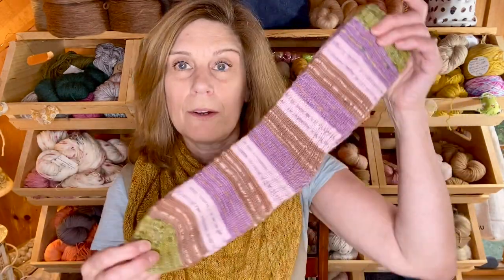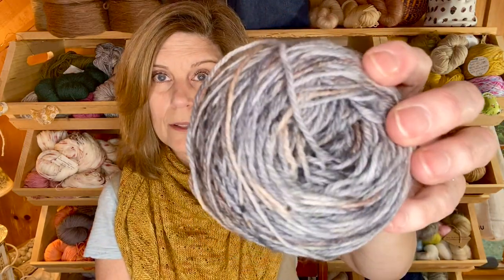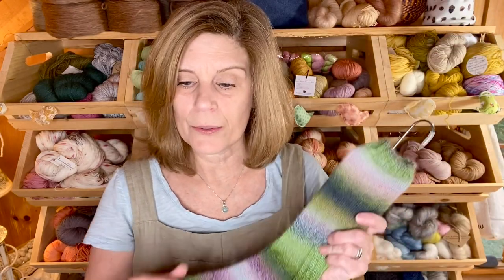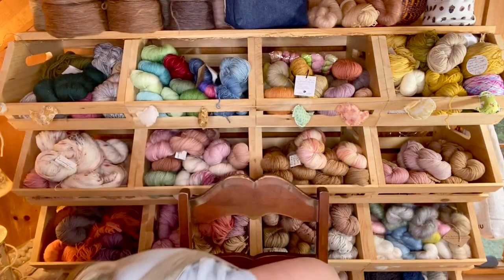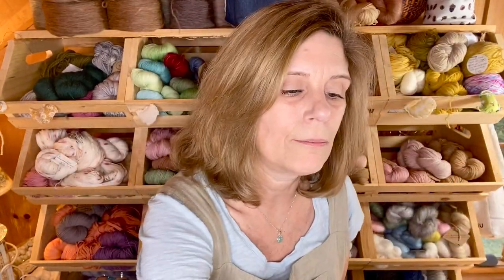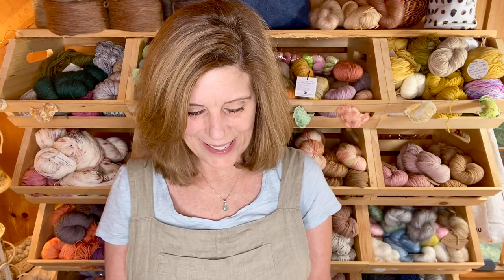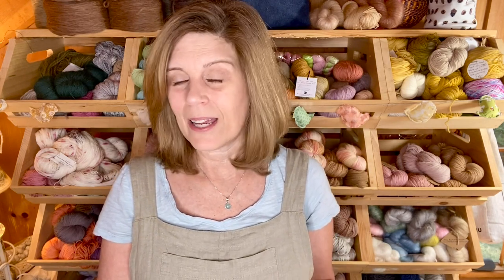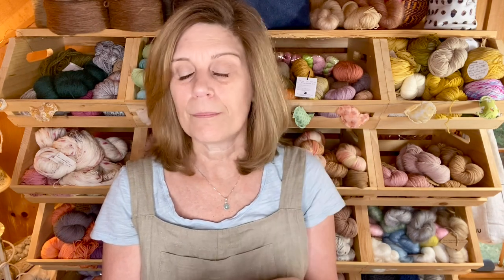Magic Heel Socks Knitting Pattern Release!! The Autumn Acorn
Surprise! Early release of the Magic Heel Socks knitting pattern! Pattern can be found on Ravelry, my webshop, and Etsy. Magic Heel Socks KAL begins on November 7th. Join my Ravelry group to participate.

and introduce yourself in the introduction thread. You'll also find a thread to post your sock work-in-progress photos and a thread to post ONE photo of your finished pair, which is equal to one entry. Feel free to enter as many Magic Heel Socks as you like!
There will be KAL PRIZES!!!
p.s. Please let me know if you have a small business that would like to donate a fibery prize to the KAL or to the podcast in general. Thank you : )

ABOUT:
My name is Judy and I’m a knit + crochetwear designer and natural yarn dyer living with my husband Joe in our cozy log cabin at the base of The White Mountains of NH. I hope you enjoy the show and find a little peace + comfort in your day!
If you’d like to make a donation (or a cup of coffee) to the podcast, it would mean the world : )

YARNS MENTIONED:
Zauberball Crazy by Schoppel in color 2170; Blasser Schimmer (means Pale Shimmer in English)
Once Upon a Corgi in color; Something Sinister

PATTERNS + DESIGNERS MENTIONED:
Magic Heel Socks by The Autumn Acorn

Ravelry
username: TheAutumnAcorn

KNITCRATE:
It's a high quality monthly yarn + pattern club where you sign up to receive the most gorgeous yarns and patterns at your doorstep every month. The best part for me isn't just how beautiful the yarns are, it's the surprise element of it. Every month feels like my birthday when my surprise box of fibery goodness arrives!!
If you'd like to try KnitCrate, I do hope you'll use my link.

Happy Creating!